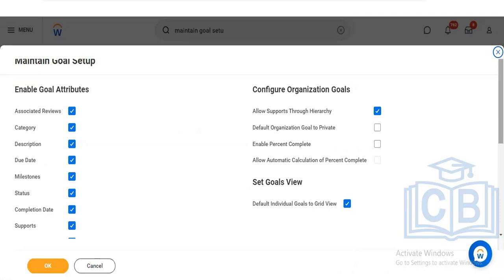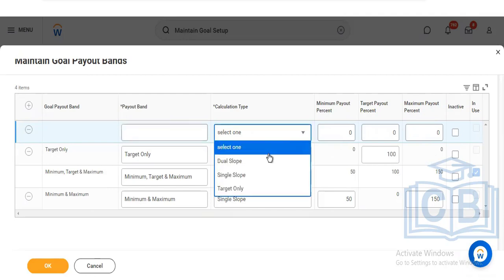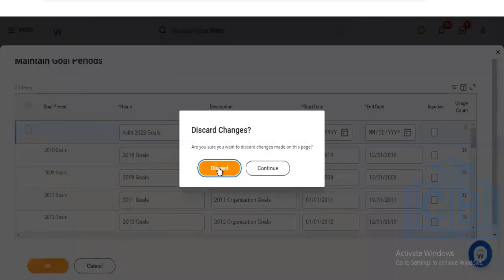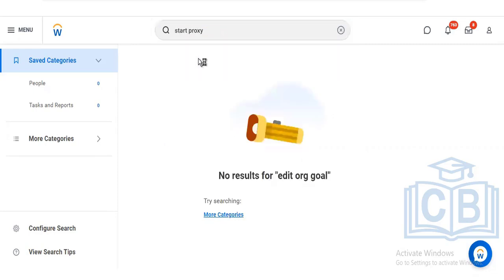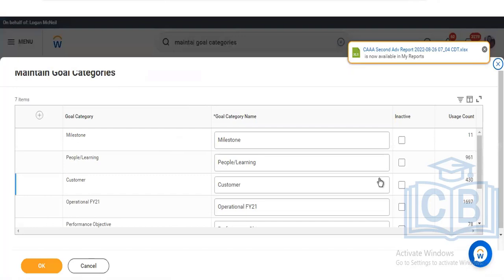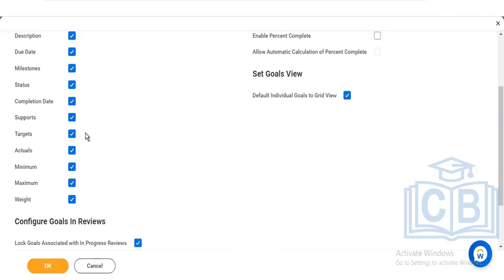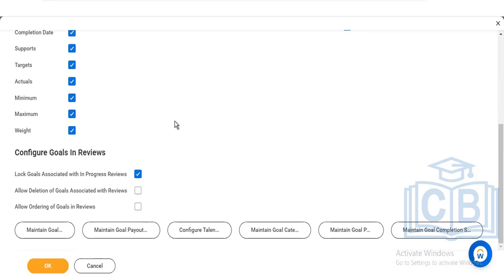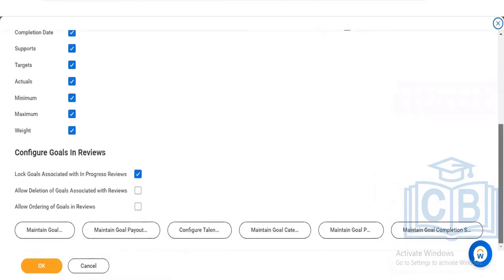Workday Talent and Performance Training | Workday Performance Management | CyberBrainer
This CyberBrainer workday talent and performance management tutorial video will help you understand and learn workday talent and performance management in detail.
This workday talent and performance tutorial is suitable for both beginners and professionals looking to improve their time tracking skills.

These workday talent and performance tutorial videos can help both new and experienced developers, administrators, and analysts.

Topics addressed include: Maintain Goal Setup,
                                                Configure Goal Template